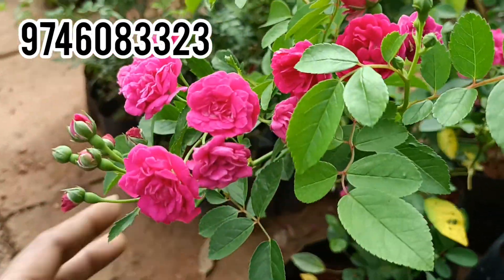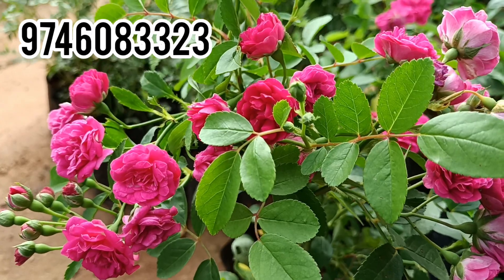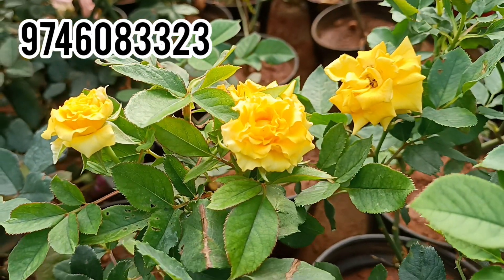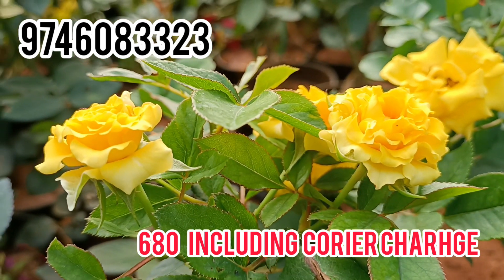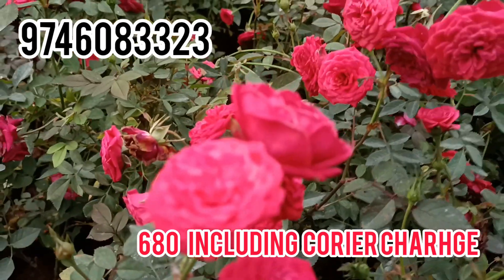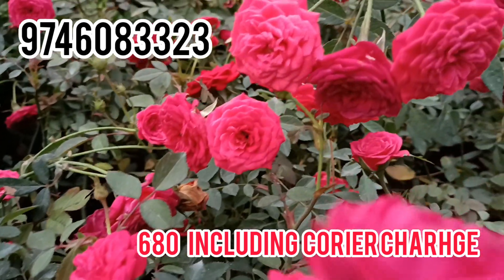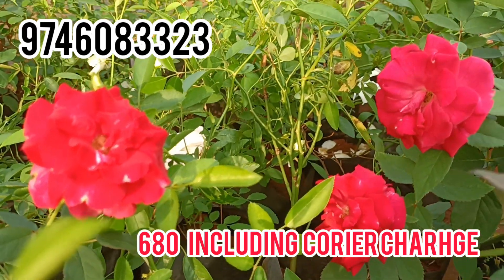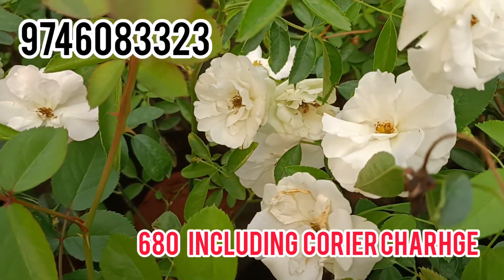വീണ്ടും combo offer